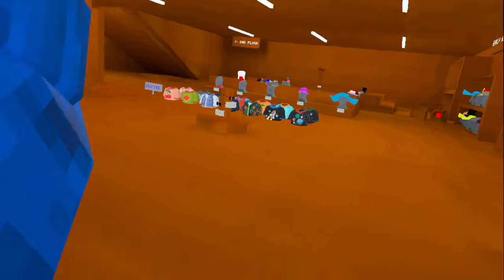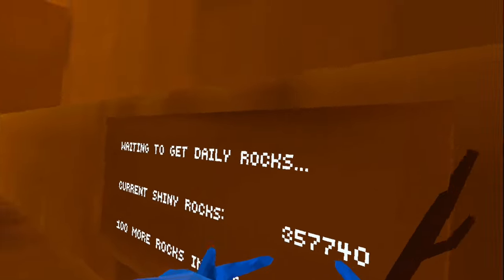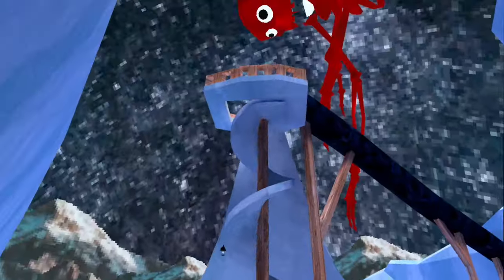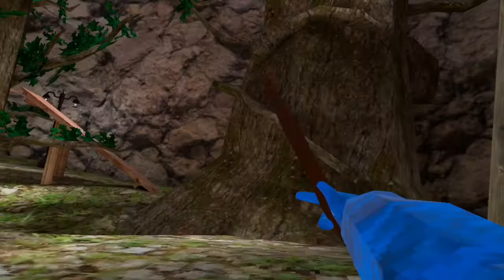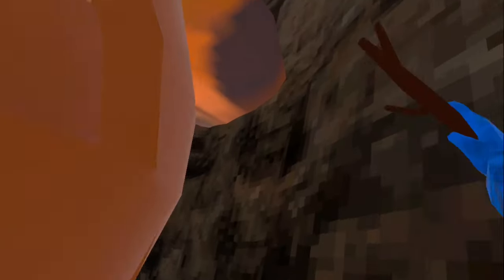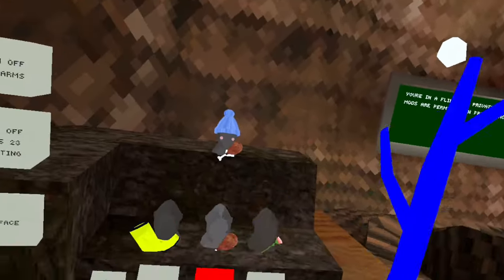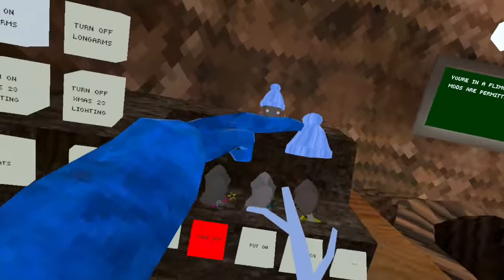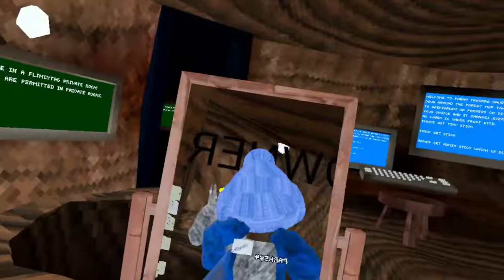The best Gorilla tag copy [FREE STICK, FINGER PANTER AND MODS]PARKY TAGGERS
Here is the game it is fun pls download

My settings:

Hz: 7

My vid was made in cap cut
Qmods: no

Gorilla tag copies with mods custom maps,skins, mod